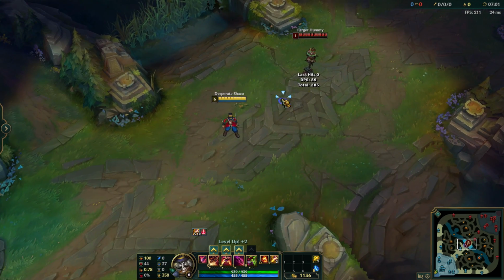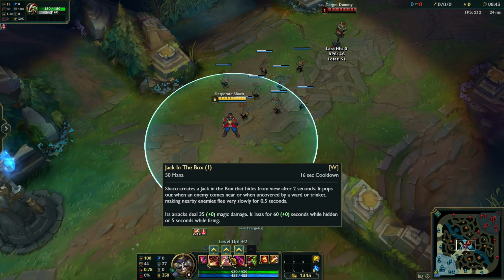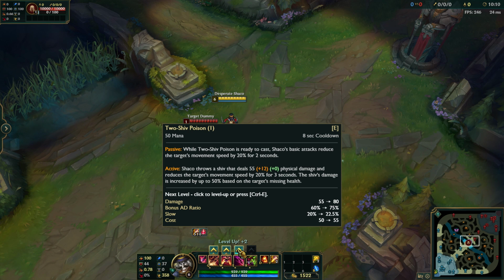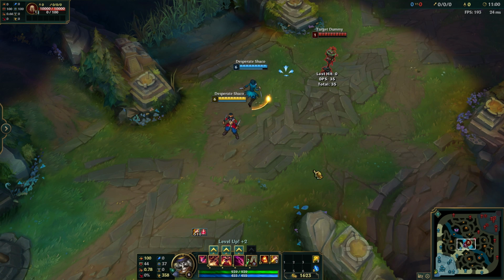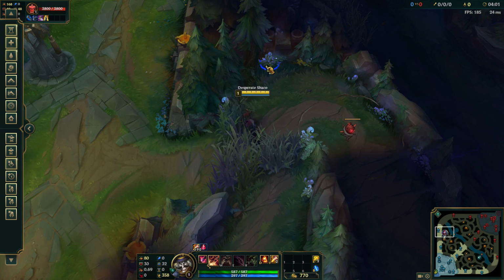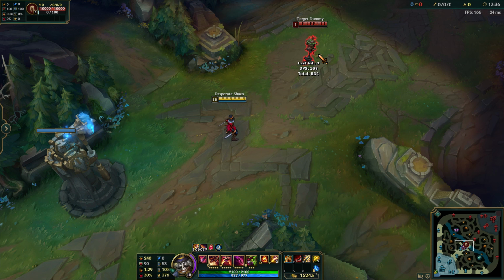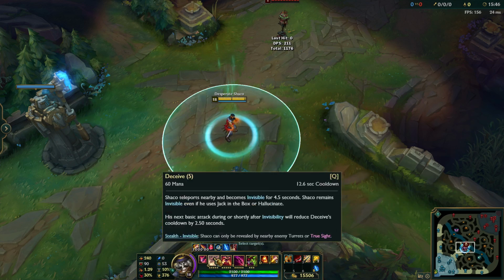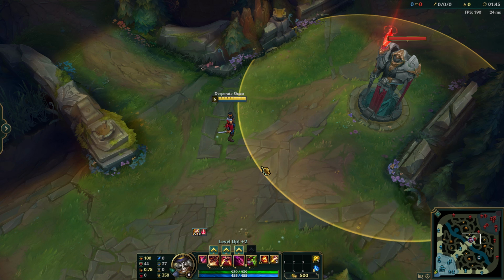Shaco Guide - Advanced Tips and Tricks Everyone Should Know and Ability Rundown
Helloooooo everybody,
today ive got another shaco guide for you guys, containg some advanced tips and tricks for shaco and his abilities.
Now that season 8 is finally out i got placed into plat 1, and already made my way to diamond 5